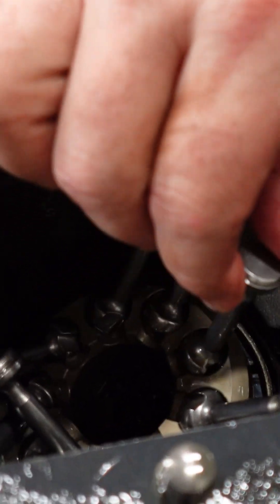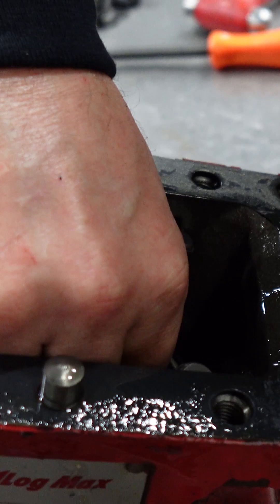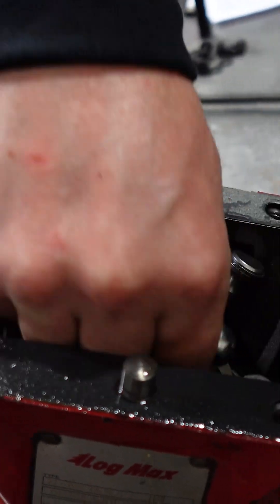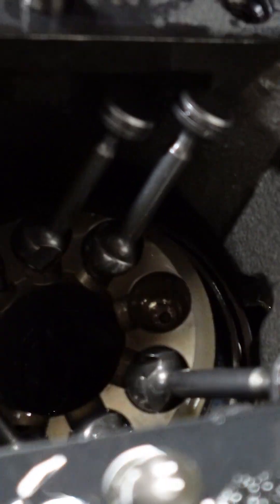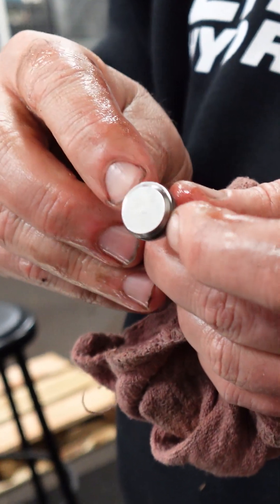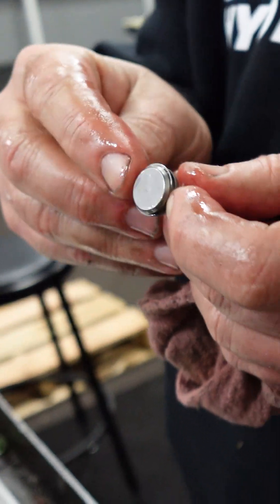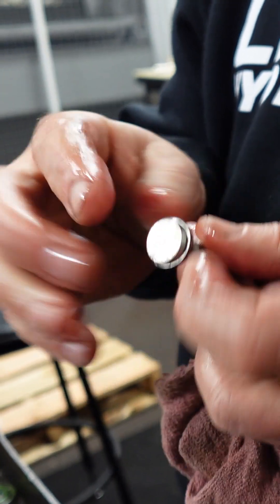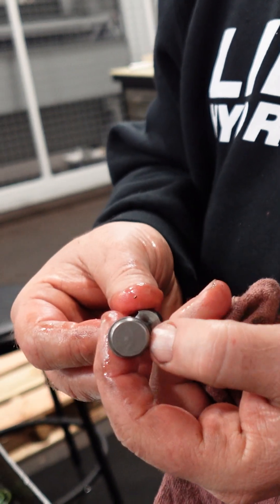Different piston assembly on Parker motor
Parker Series V12 is a bent-axis, variable displacement motor. It is intended for both open and closed circuits, mainly in mobile applications, but the V12 can also be utilized in a wide variety of other applications.
Features
• Max intermittent pressure to 480 bar and continuous operating pressure to 420 bar
• Thanks to low weight pistons with laminated piston rings and a compact design of the rotating parts, the V12 tolerates very high speeds
• High allowable speeds and operating pressures means high output power; the overall efficiency remains high throughout the entire displacement range
• The 9-piston design provides high start-up torque and smooth motor operation
• Wide displacement ratio (5:1)
• Broad range of controls  and accessory valves for most applications
• Small envelop size and a high power-to-weight ratio
• ISO, cartridge and SAE versions
• Low noise levels due to a very compact and sturdy design with smooth fluid passages
• Positive piston locking, strong synchronizing shaft, heavy-duty bearings and small number of parts add up to a compact and robust motor with long service life and proven reliability.